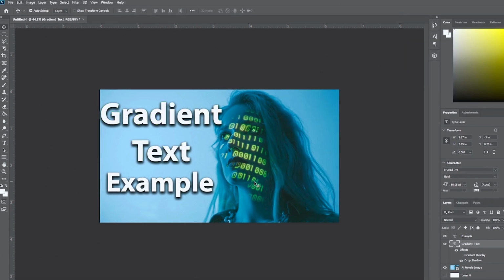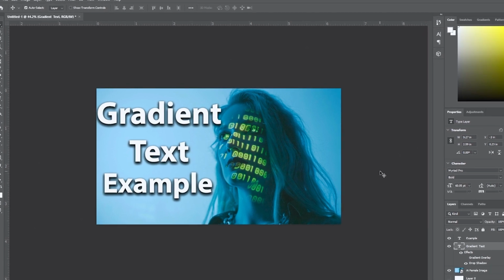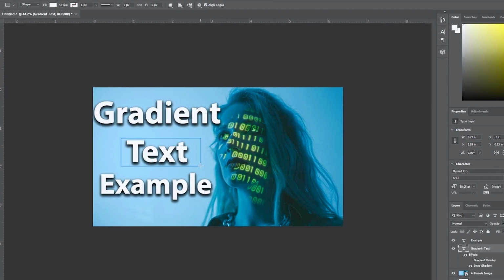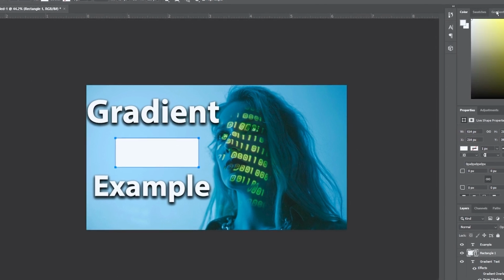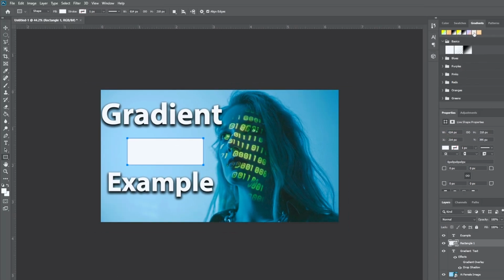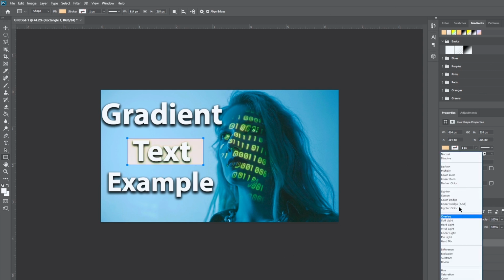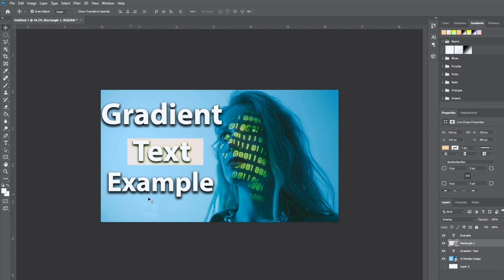Photoshop Grain Text Effect (2025 Tutorial)